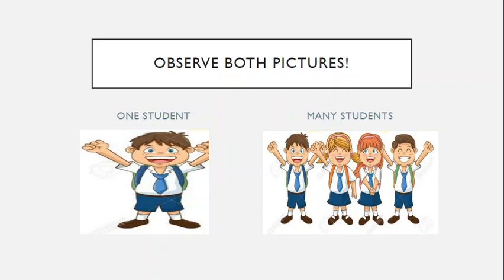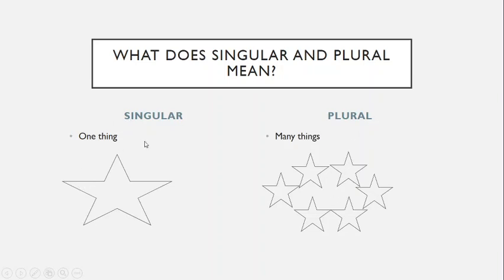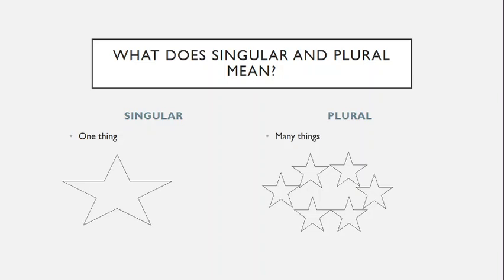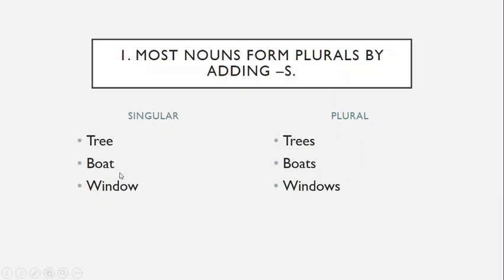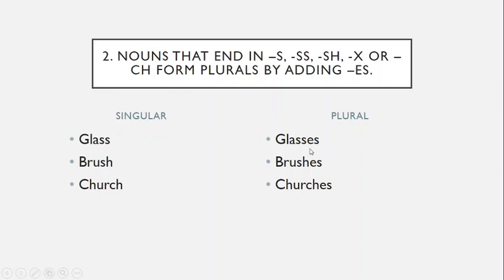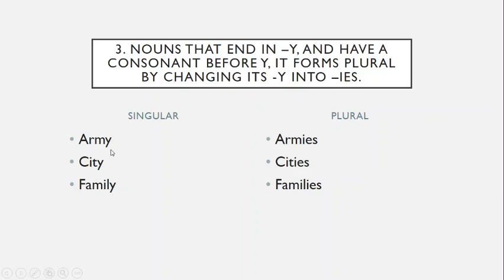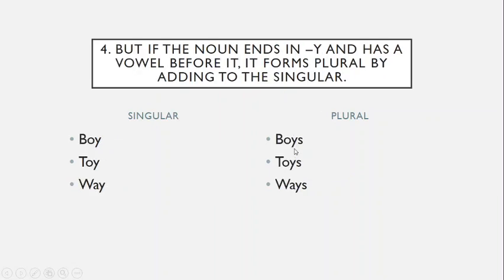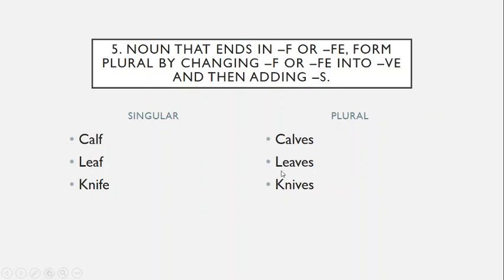Class III, English Grammer SingularPlural